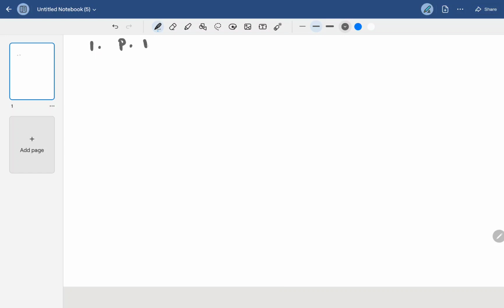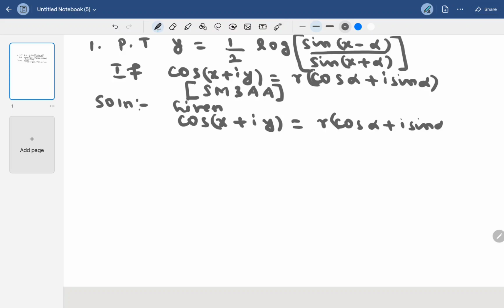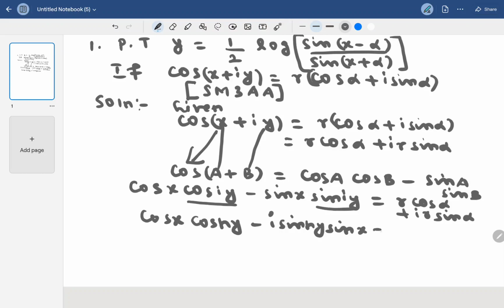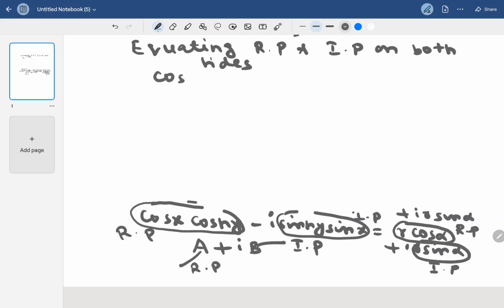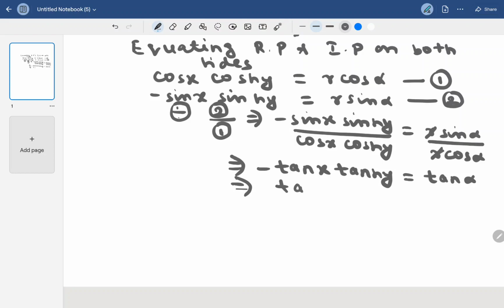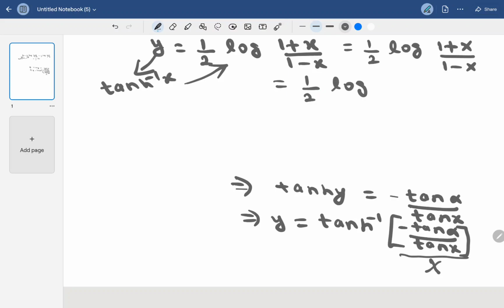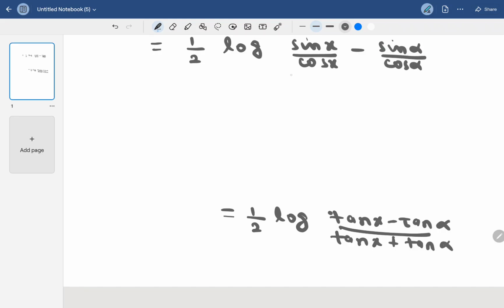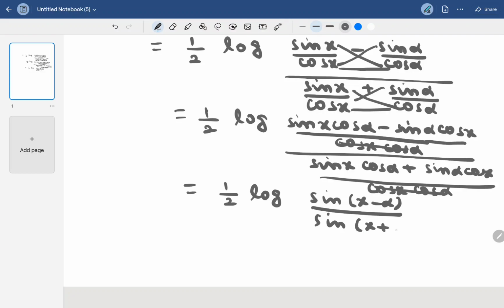20 December 2023